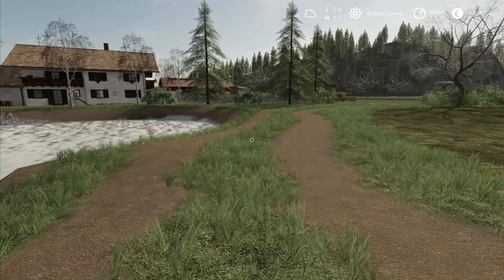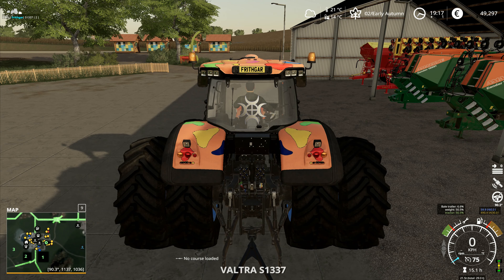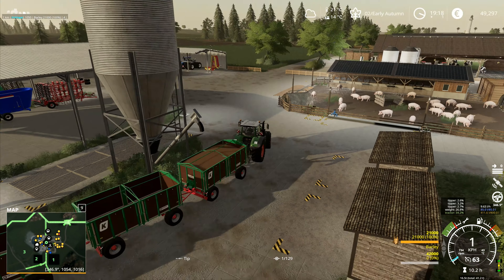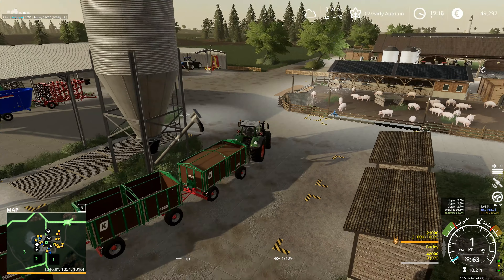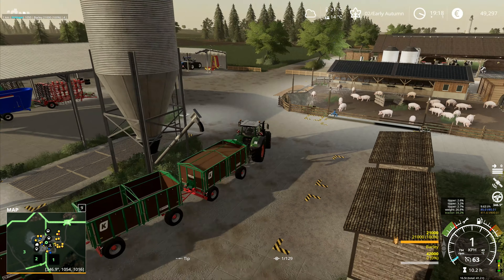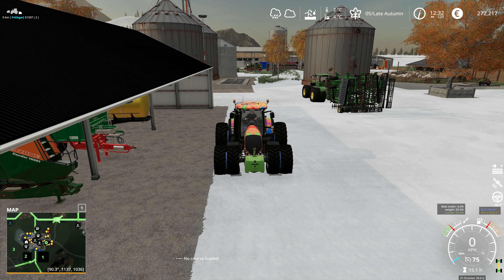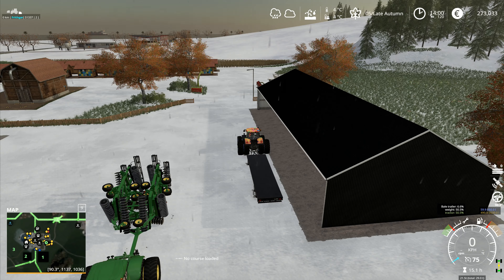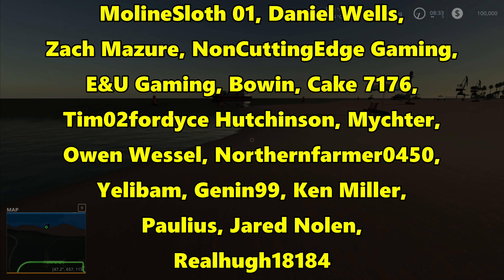Let's Play FS19, Alps Panorama With Seasons #113: A Few Beehives!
There is a little bit of spare money, and we've been wanting to get beehives for a while so we'll use the space we have left over from our old silage clamp to get some beehives up and running!